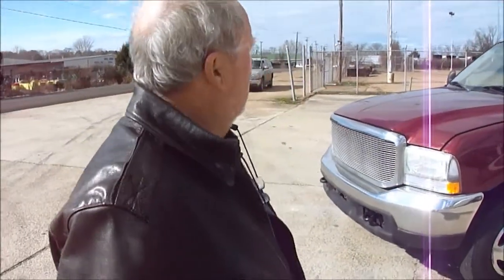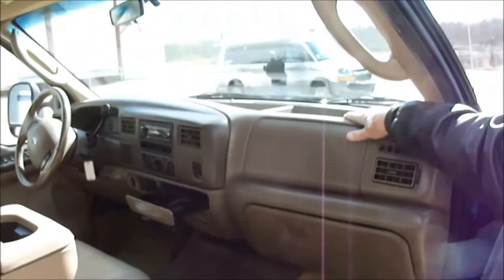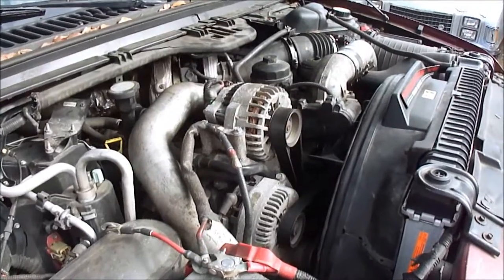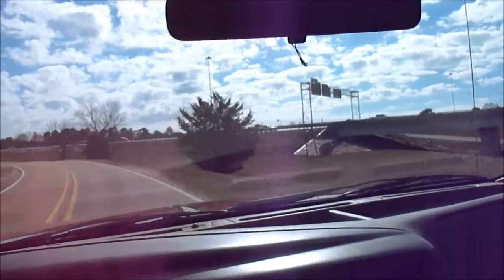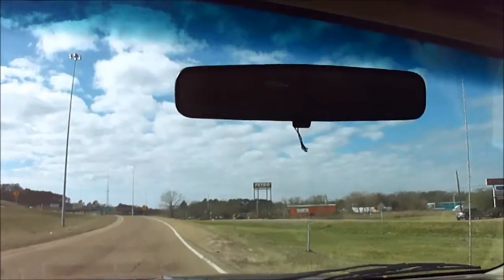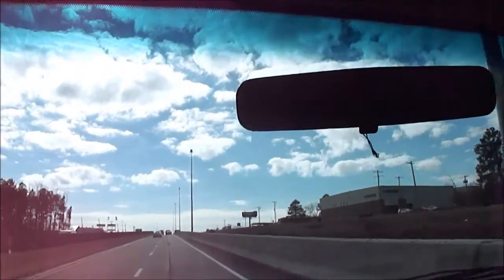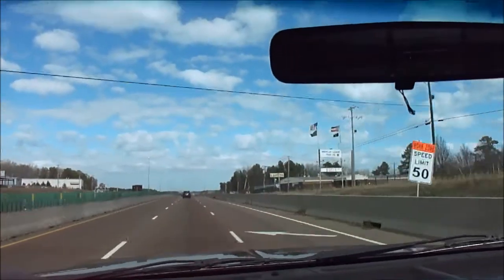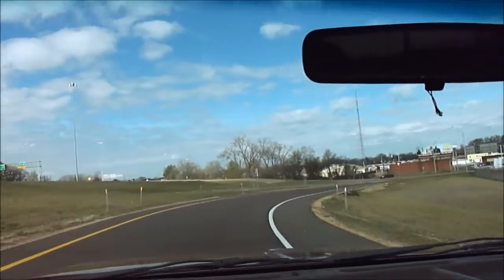2004 Ford F350 Lariat Dually Test Drive